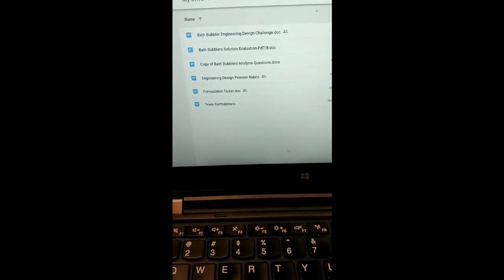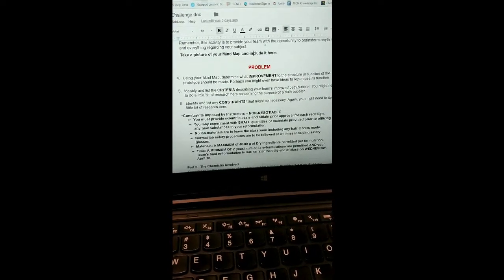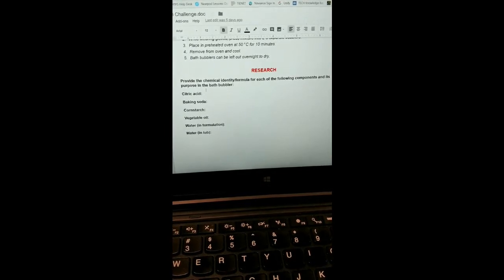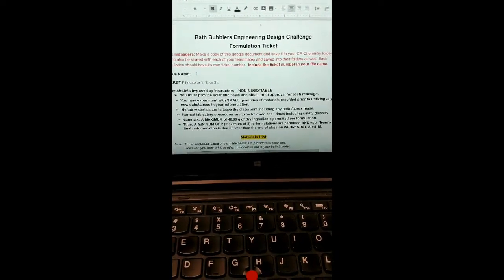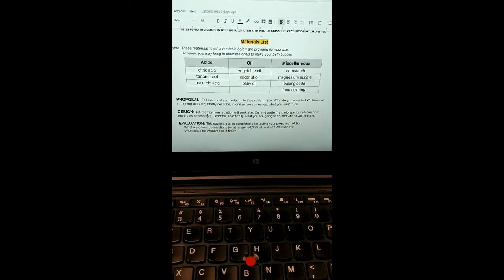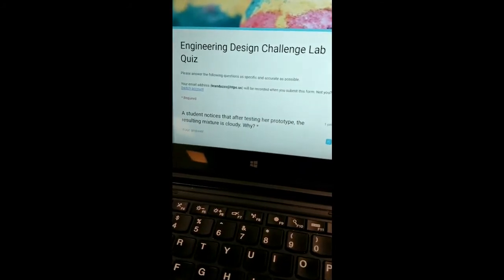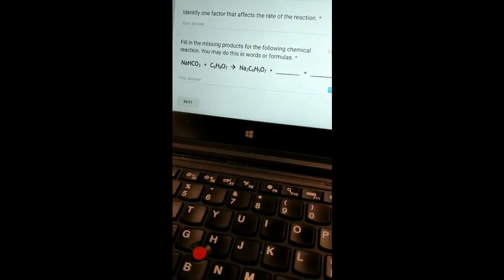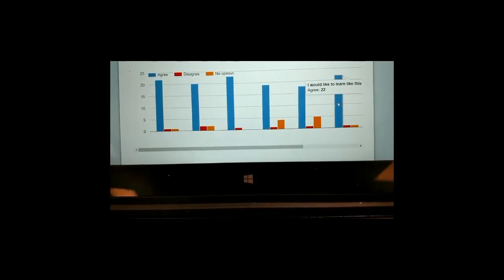Engineering Design Challenge - Part 2 | MsRazz ChemClass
This is the second part of my engineering design challenge project.  In this second half, you will see my assessments, questions, and our how my students follow the steps in the engineering design process.

Citric acid
Silicone bottom ice cube trays
Sphere mold